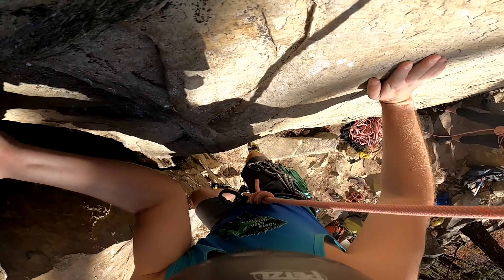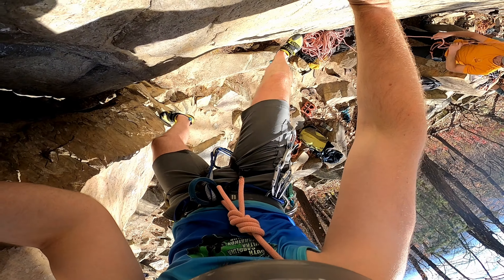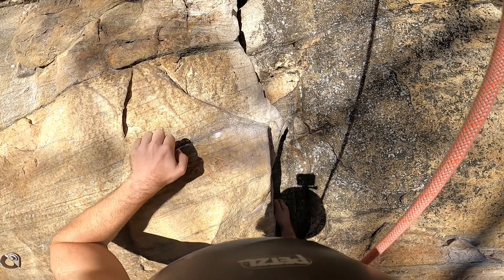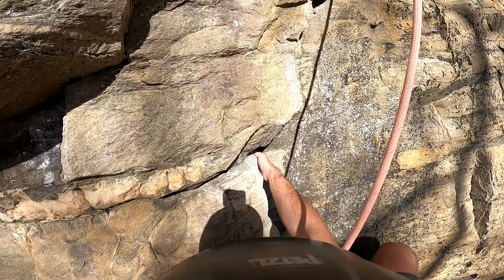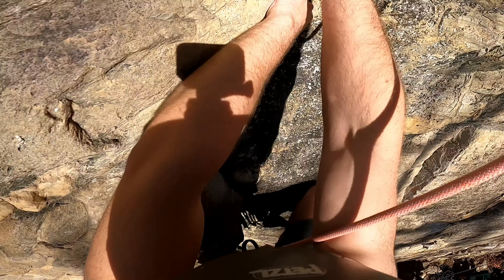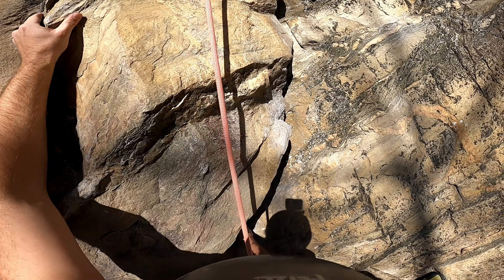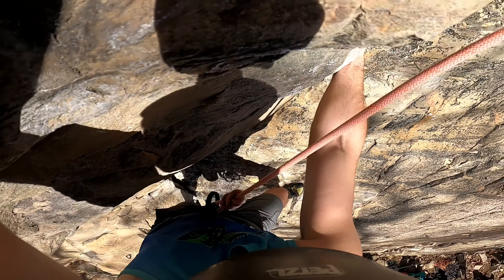Pilot Mountain Climbing Crackin' Up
Crackin' up is trad route here at Pilot Mountain located in the Amphitheater section of the mountain. After going down the Three Bears Gully, turn left for a few minutes until you arrive at a large cathedral area with tall overhanging rock.

This route will be found in the climbers left corner and has a little boulder at the base of it's climb. You can either lead this route with a standard rack, or climb the 5.10b "Born To Crimp" just to the right and traverse over to setup a Top - Rope system on the rings.

Overall, this is a fun, layback crack on a massive flake feature with a bit of steepness at the top but on great holds.
if you wanna see more climbing videos like these!